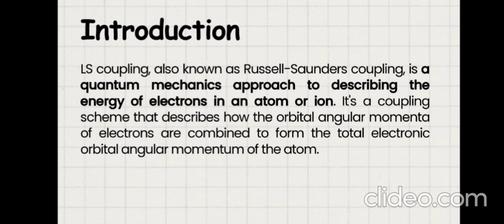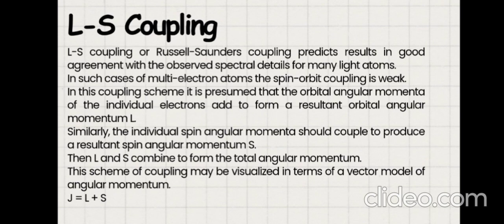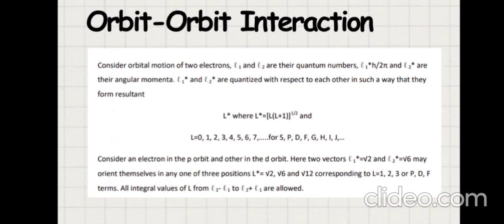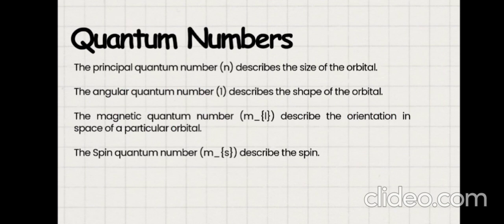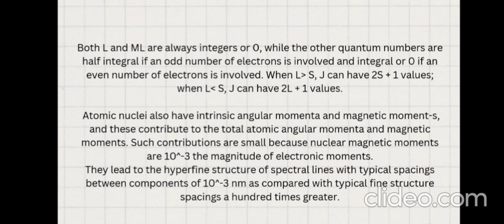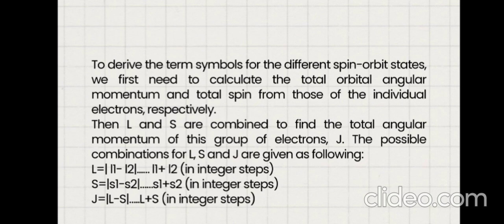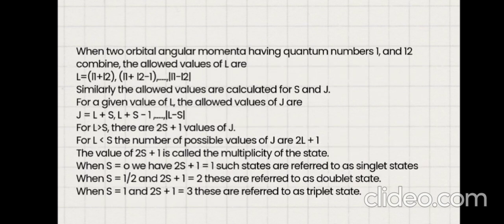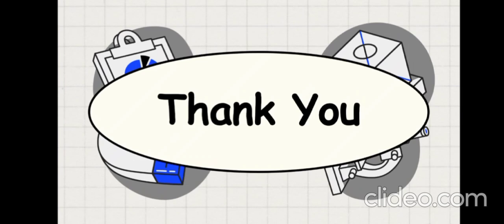LS Coupling|Atomic and Molecular Physics